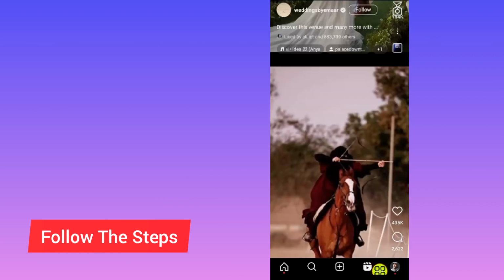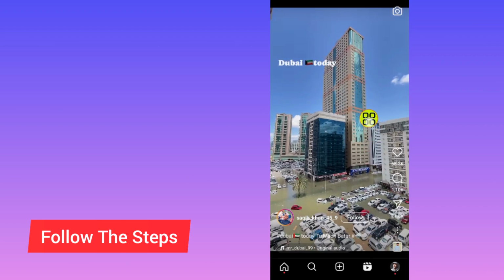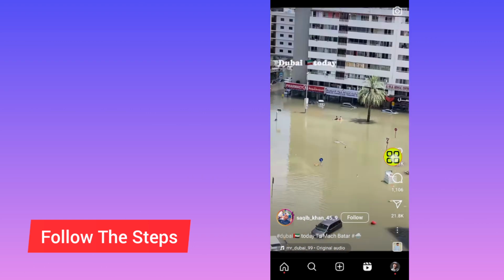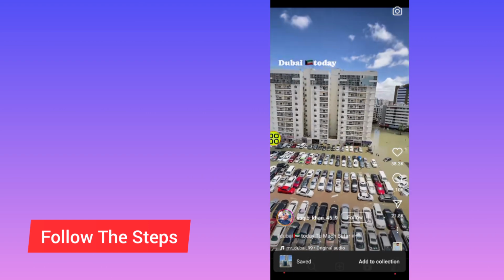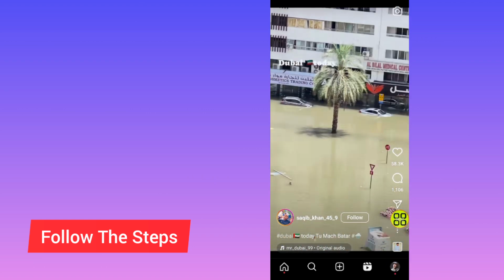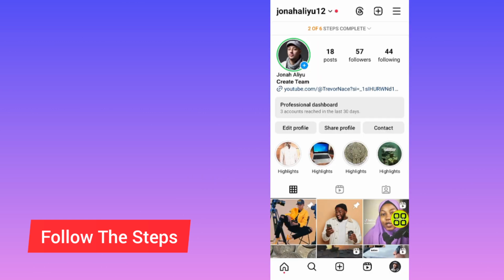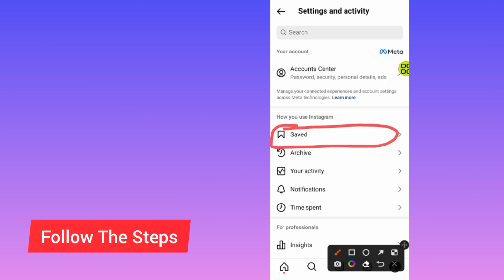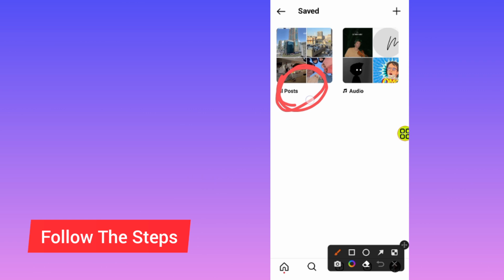How To Get Your Saved Reels On Instagram | Find Saved Reels On Instagram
Master How To Get Your Saved Reels On Instagram in a few simple steps. If you are looking for a video about how to find saved reels on instagram, here it is! In this video I will show you how to find your saved reels on instagram. Be sure to watch the video to the very end. You will learn ,where to find saved instagram reels